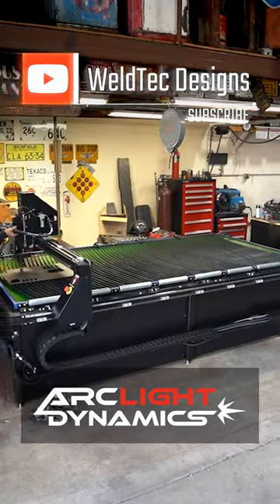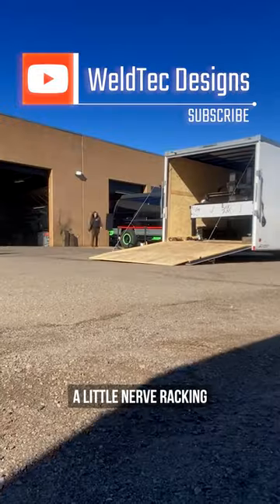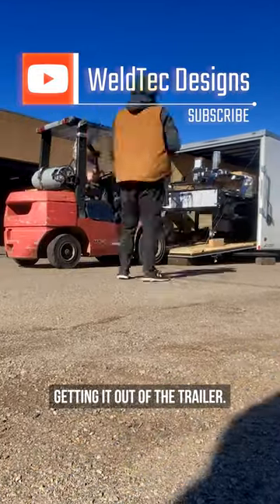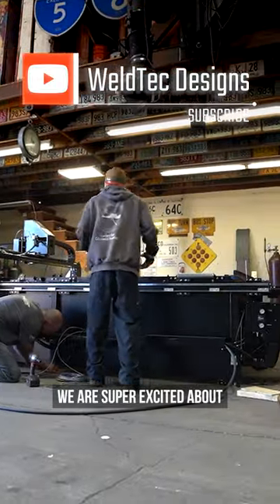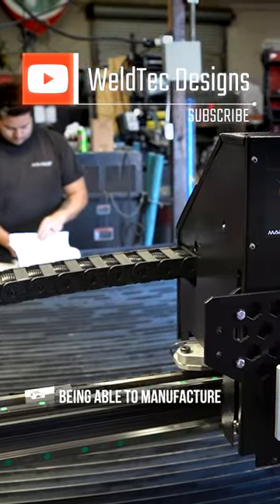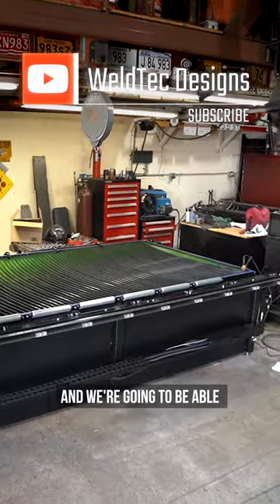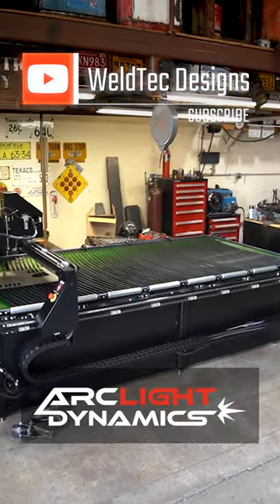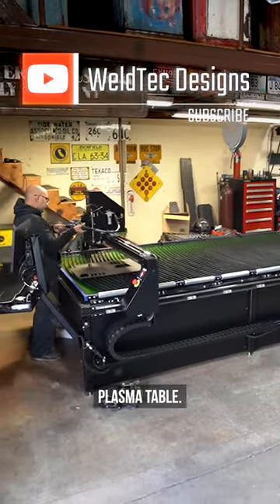Assembling New ArcLight Dynamics Plasma Cutter